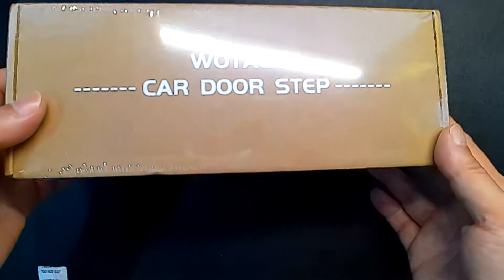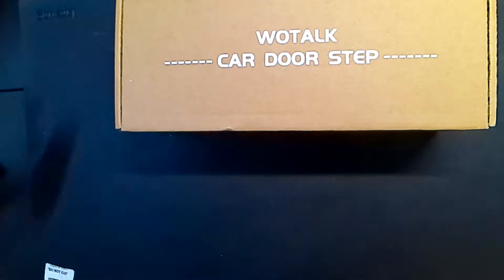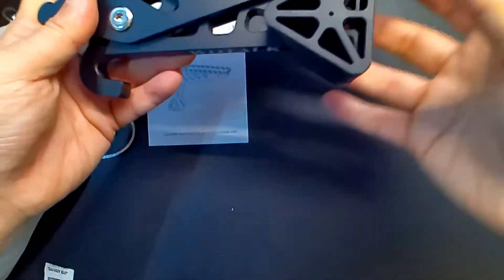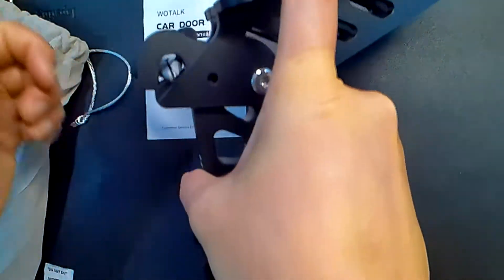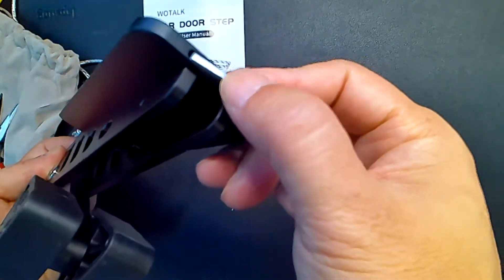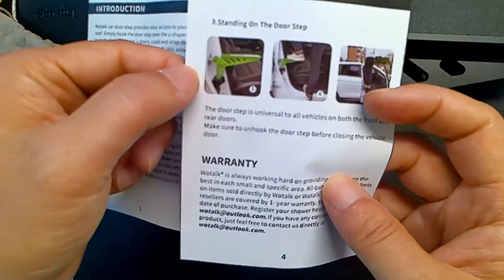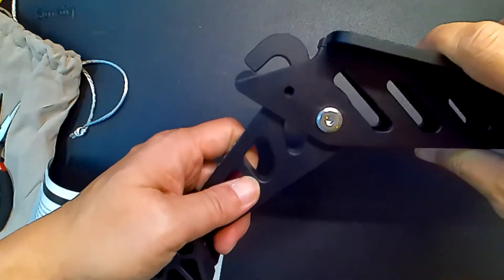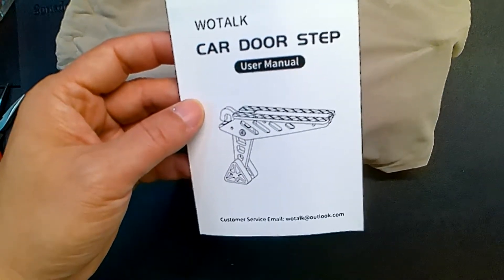Unboxing Car Door Step, Wotalk Foldable Car Rack Step with Glass Breaker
Car Door Step, Wotalk Foldable Car Rack Step with Glass Breaker Car Door Step Up Hook on Door Latch, Support Both Feet, Easy Access to Car Roof Universal Fit for Most Car SUV Truck Max Load 450 lbs
【UNIVERSAL FIT】This car door step utilizes a brand-new stylish patented design. Improved scissor lock structure with bidirectional forces to ensure safety. High/ low gear adjustment makes it universal for various car door latches, compatible with both front and rear door.
【EASY TO INSTALL AND GO】Simply hook it over the door latch and quickly access to your car roof. Upwards design make it 4-6inch higher than traditional door step. You can easily use it to load or strap down car top cargo bags, canoes, kayaks, skis snowboards, bikes, or even shoveling snow/ wash your vehicle roof!
【NO DAMAGE TO YOUR VEHICLE】This car step point of support is well protected by premium thick rubber material, no worry about any damages or scratches to your vehicle. Moreover, it has convenient window breaker design for emergency usage.
【FOLDABLE RUGGED DESIGN】Aircraft-grade aluminum material makes it lighter than steel yet strong enough to support 450lbs. Portable and foldable. It contains 1 drawstring storage bag, you can store it in car glove box or center console.
【WORRY-FREE GUARANTEE】1-year warranty and lifetime support provided by Wotalk.